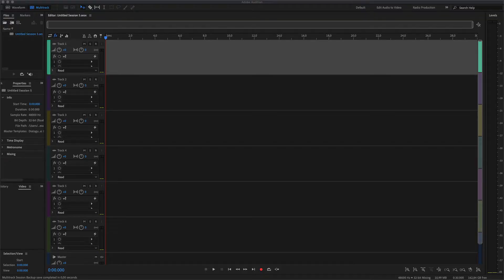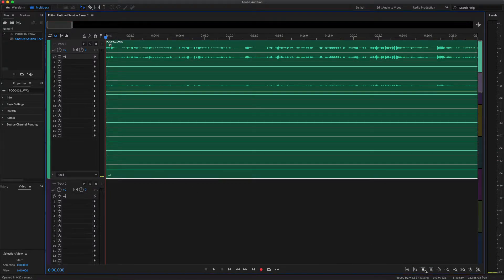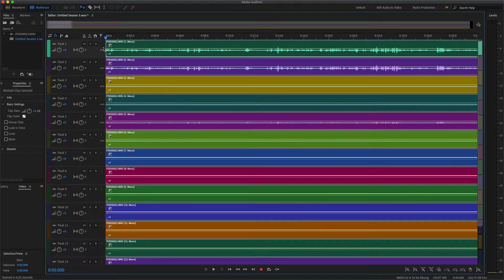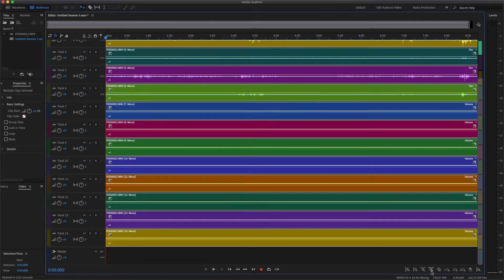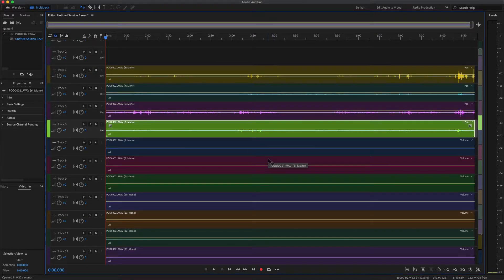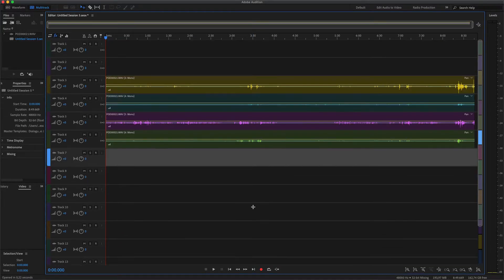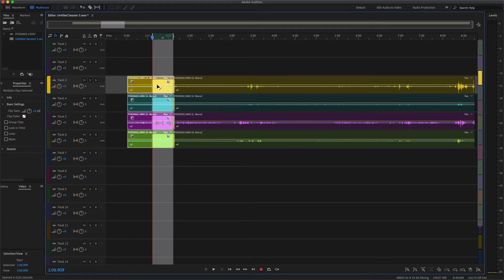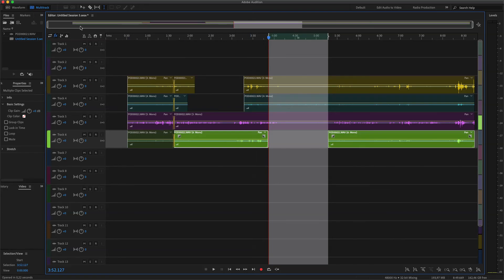AUDIOHACK: Importing multitrack files into Audition and separate the tracks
When you're recording multitrack on e.g. the Rødecaster, and you want to import it into Audition for editing, there's an easy way to split all microphones onto it's own lane. Just press ALT when dragging the file onto your timeline.

Why would you want to do this? Well, especially if you're going to send your project to audio post production (please do so for professional podcasts and stuff), they want to keep control of each recorded microphone individually. If you didn't split the multitrack file onto separate lanes, but kept it as a multitrack on one lane, and then started editing - your post-production guy/girl can't split them afterwards in Audition (at least that function doesn't exist yet). There are workarounds afterwards, but they're super time-consuming (aka expensive for you, my friend).